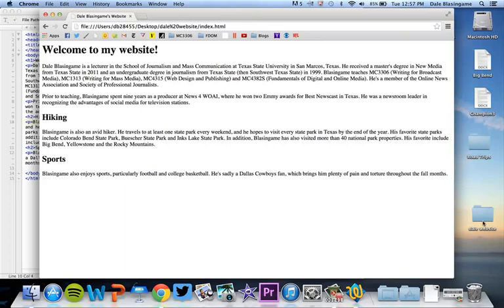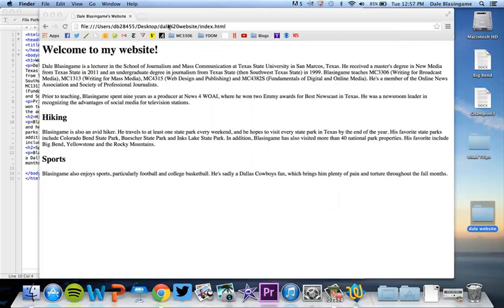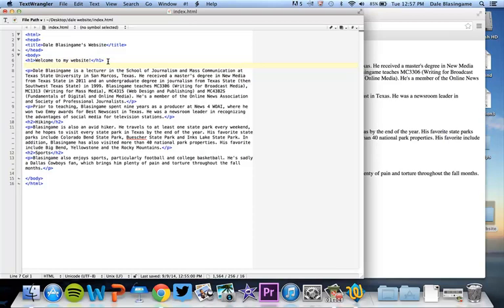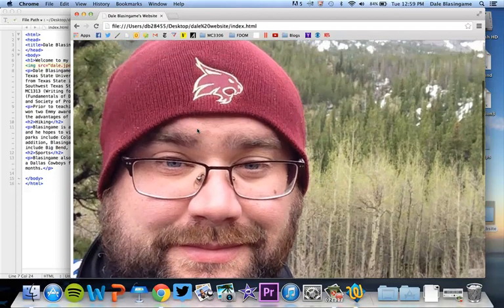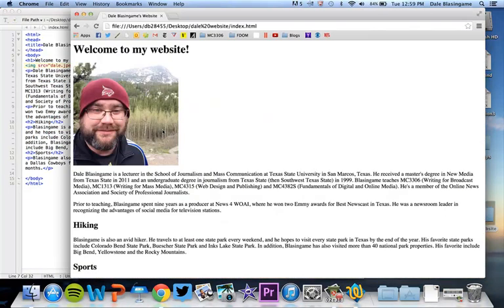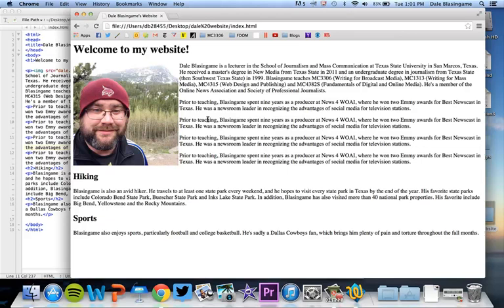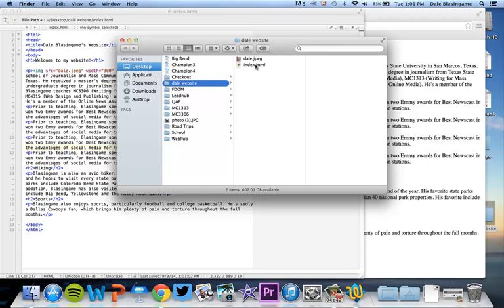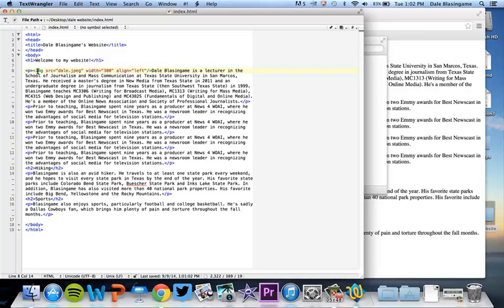WebPub: Adding Images in HTML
In this video tutorial, I discuss how to add images into an HTML document.